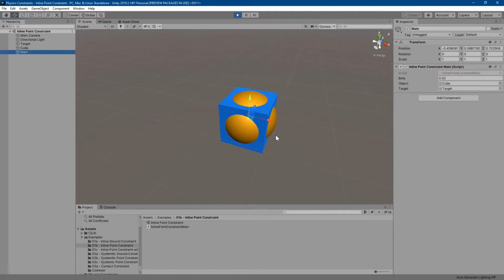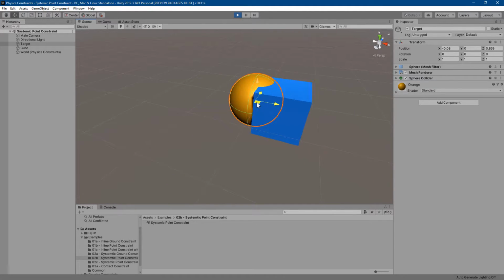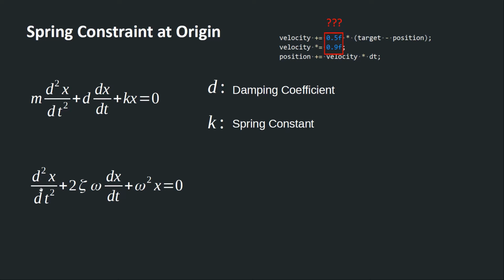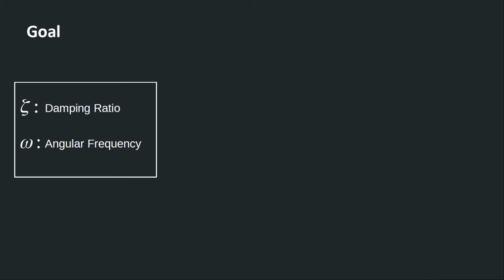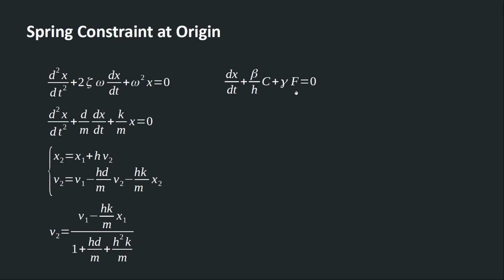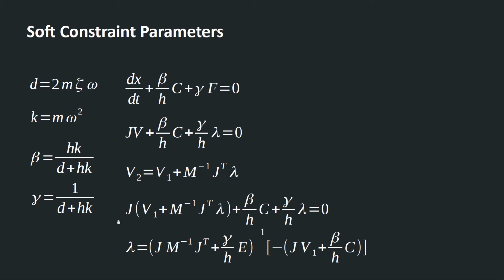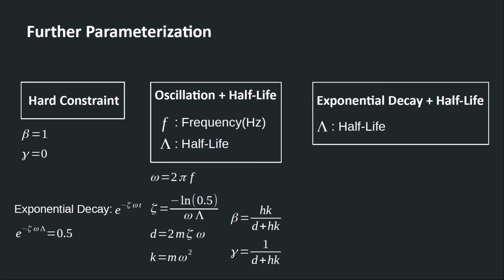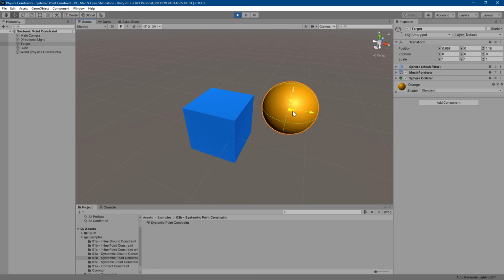Physics Constraints in Games Part 3 - Soft Constraints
This is a re-recording of a game physics talk I gave in February 2020 during a Unity developer meetup in Taiwan.

Soft Constraints - Reinventing the Spring, by Erin Catto, 2011